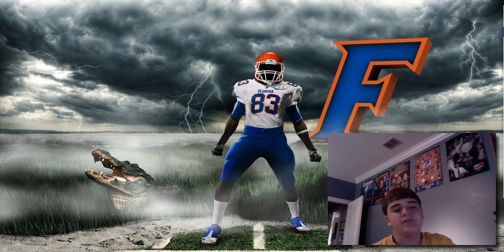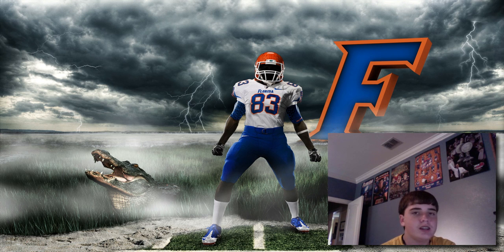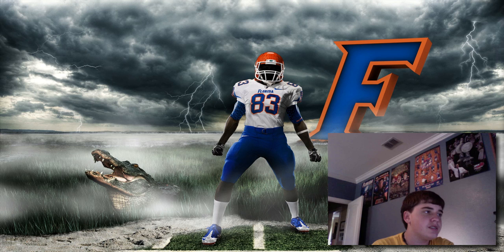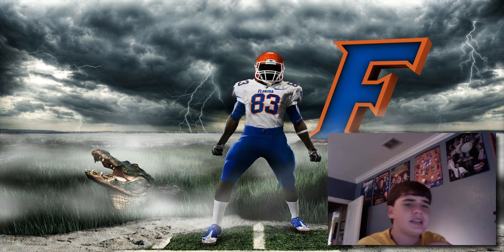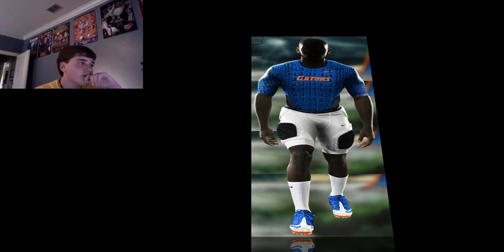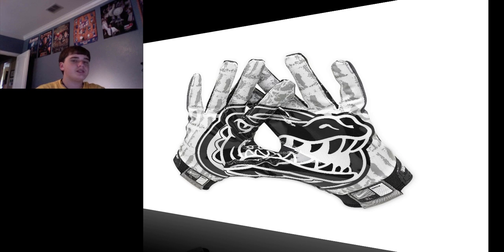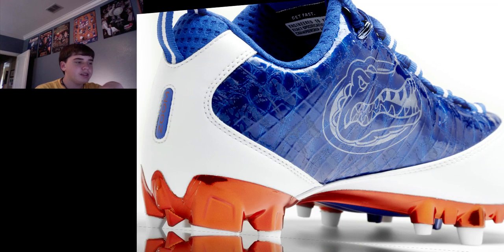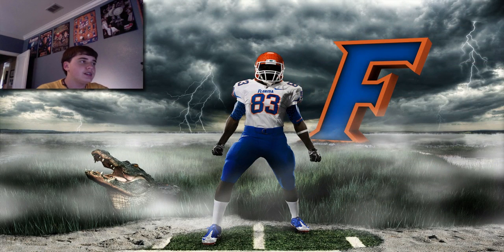NEW 2010 Florida Gator Nike Pro Combat Uniform!! Like em?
the nike just released the 2nd straight line of the nike combat line football uniform series. they selected florida again and here are the uniforms.